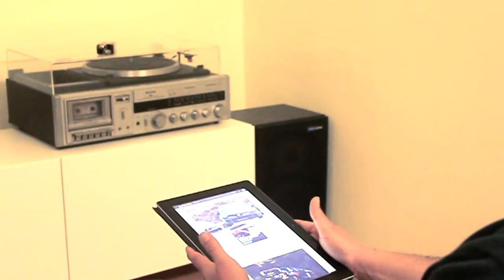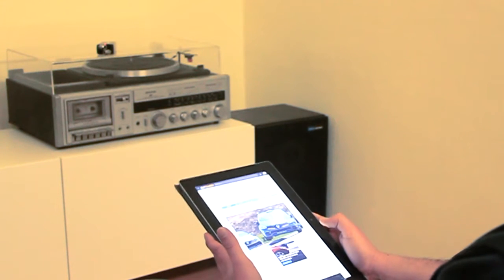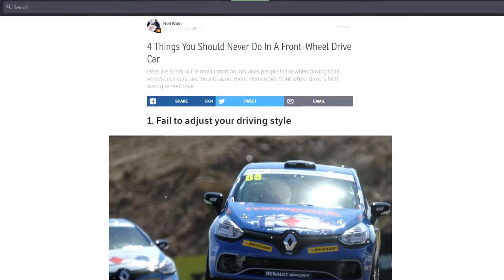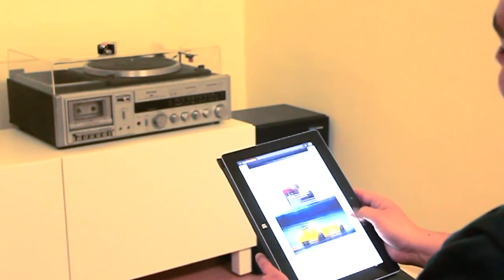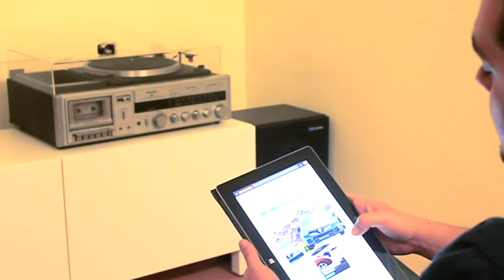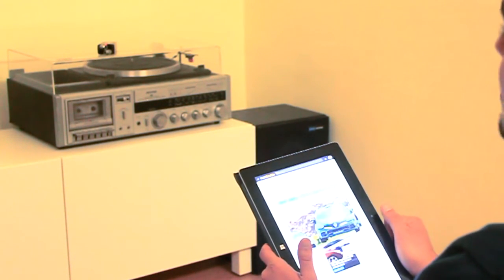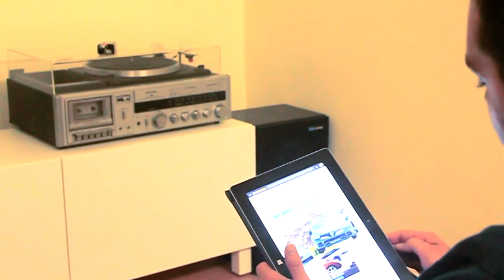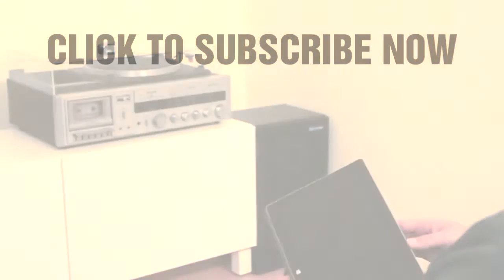4 Things You Should Never Do In a FWD Car - ARTICLE REVIEW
In this video I review "4 Things You Should Never Do In a Front-Wheel Drive car" by Neil Winn.

In this new series I will review articles, publications, blog posts and much more. I love reading about cars and I hope I will encourage many more people to do so as well.

Nighttime Stroll - E's Jammy Jams;
Dewey, Cheedham, and Howe (Sting) - John Deley and the 41 Players.